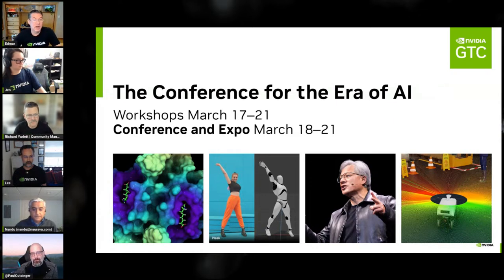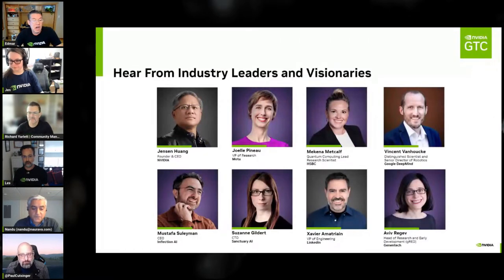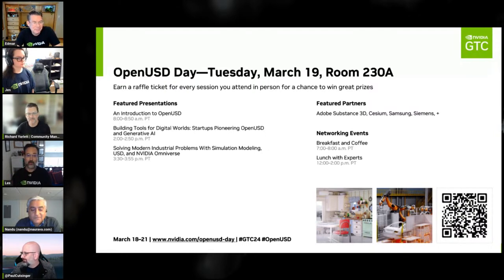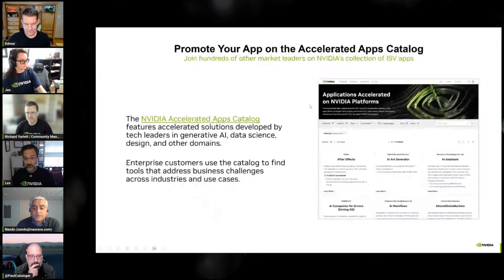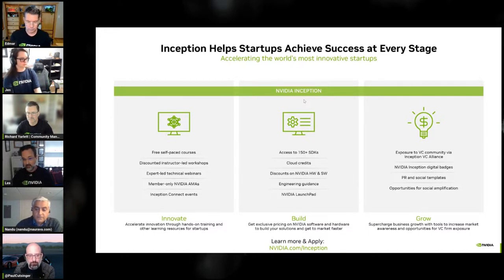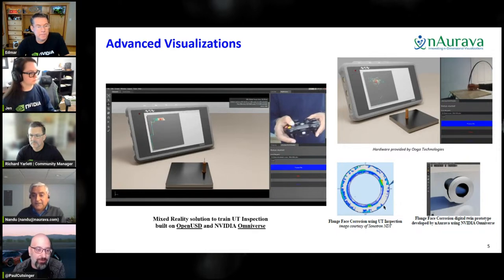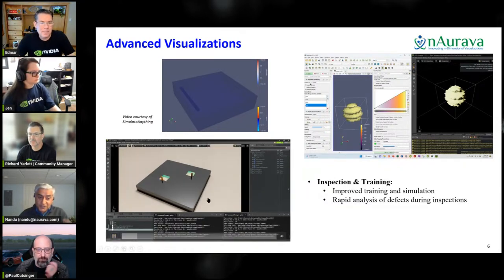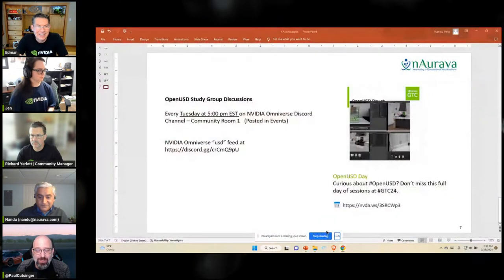Getting Started with OpenUSD Development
Join NVIDIA and community experts for a comprehensive session on developing with OpenUSD 101! Whether you're interested in seamless interchange, efficient scene composition, or developing OpenUSD-based applications, or if you're simply curious about what OpenUSD is, this livestream is a must-attend. Don’t miss this opportunity to gain valuable insights and deepen your understanding of OpenUSD!

📆 Check out the full calendar for all of our upcoming events